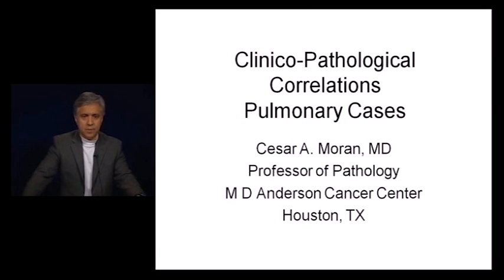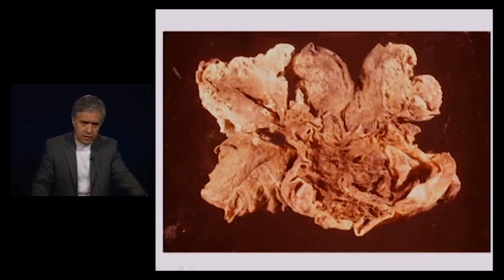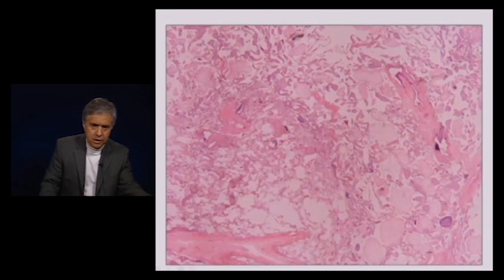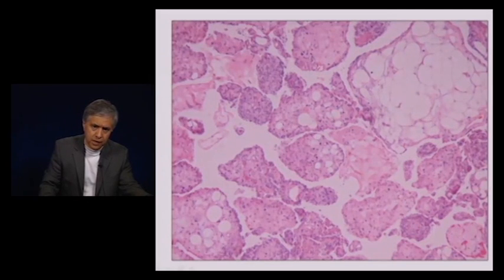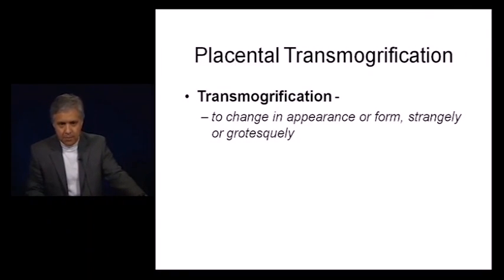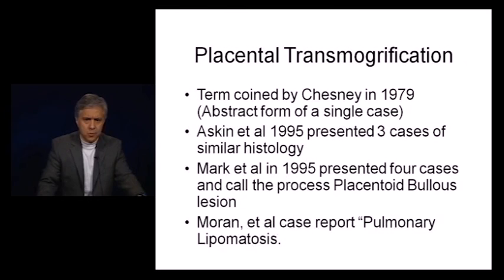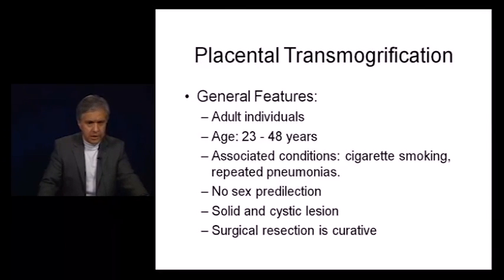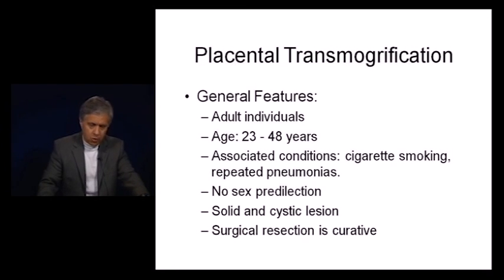Case Studies in Clinical Pathology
In this segment, Dr. Cesar Moran covers some unusual and challenging cases in pathology, from the Advanced Thoracic Pathology program by Oakstone.  The course covers the non-neoplastic and neoplastic diseases of the lung, thymus, and other thoracic structures. The course will deal with new developments in the field of thoracic disease, discuss consensus based approach to diagnosis of various major entities such as thoracic tumors and chronic interstitial lung diseases, and also introduce recently described new entities of pulmonary pathology.